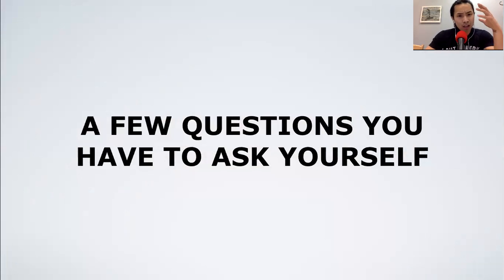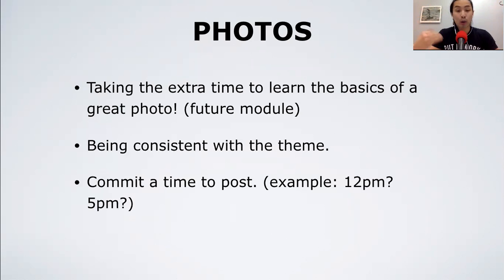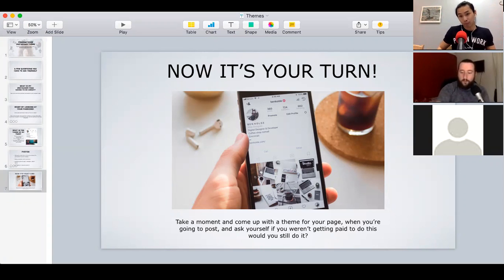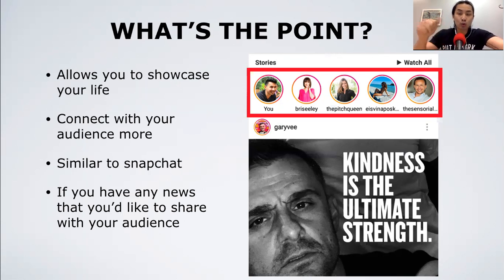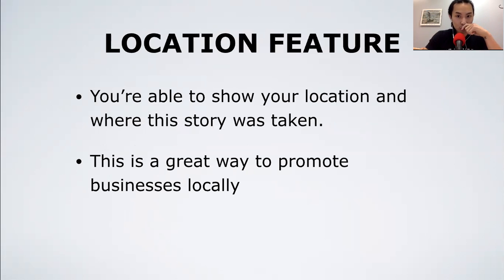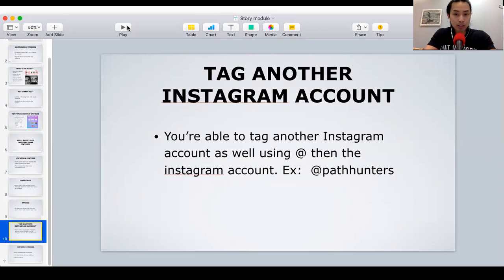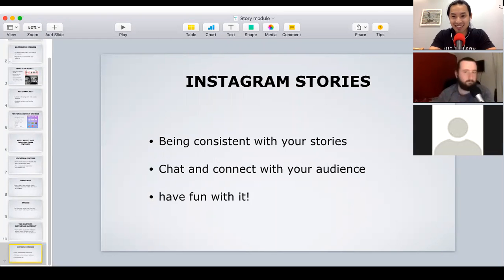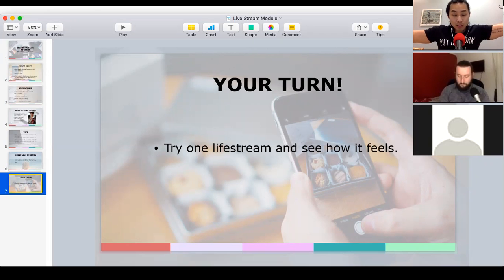How to use Instagram stories & lives to help your brand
How to use your live streams, stories and theming out your instagram page to fit your brand.